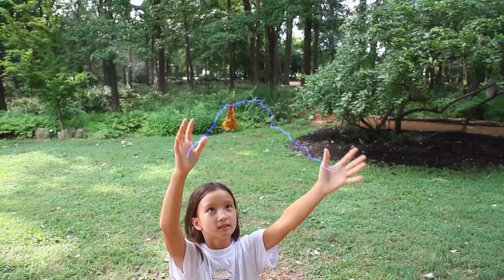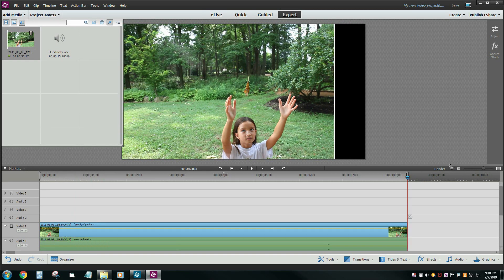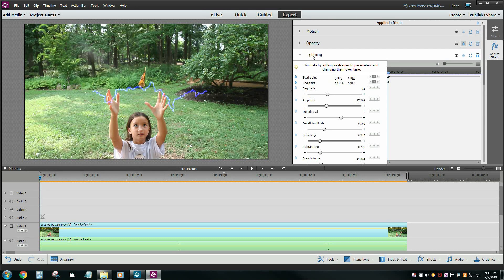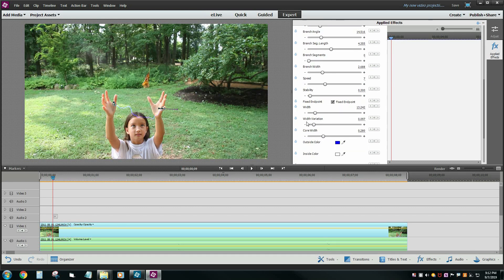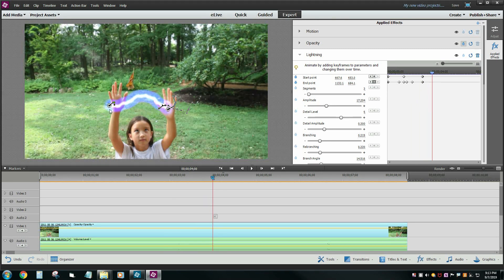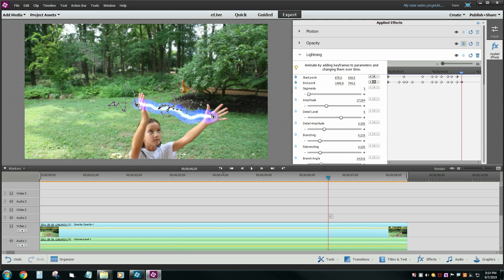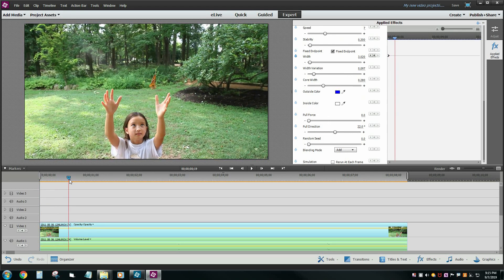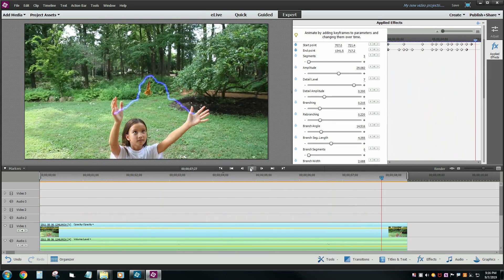Add a Tesla Coil Effect to your Videos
Add a neat tesla coil using the lightning effect to your videos. Show is how to add the effect and use time-scale mapping to have the lightning bolt travel with and object in the video